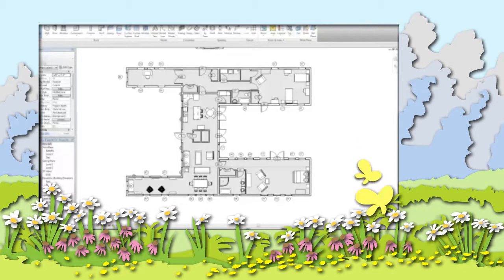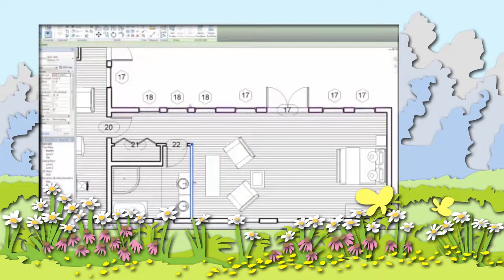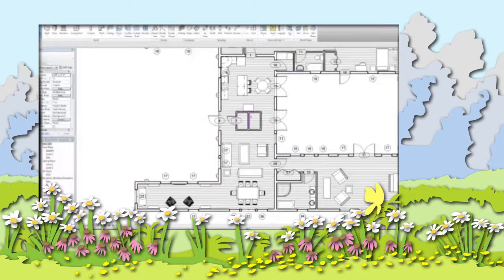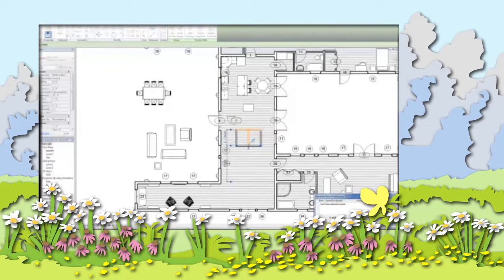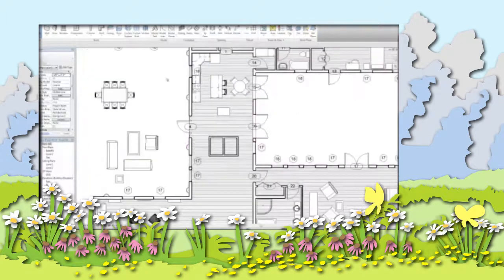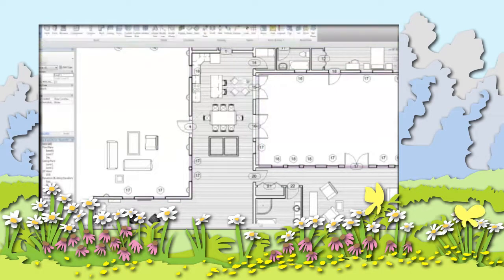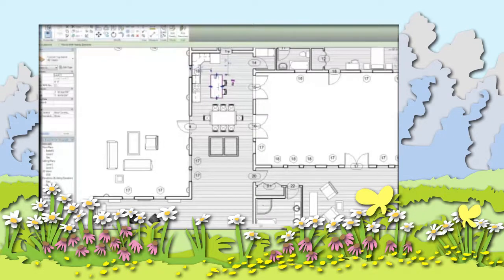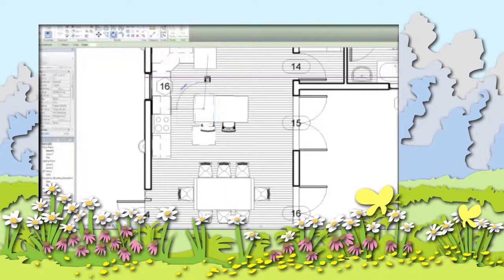Refine: Contain It Housing